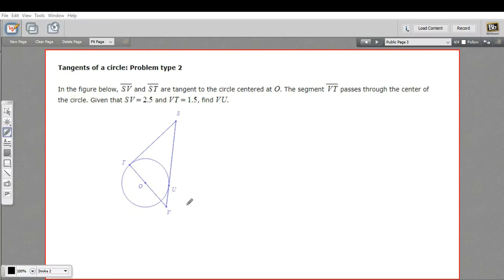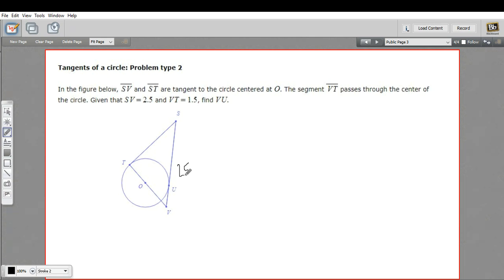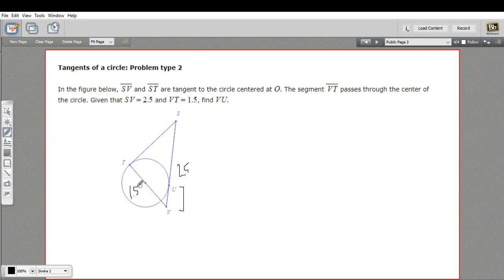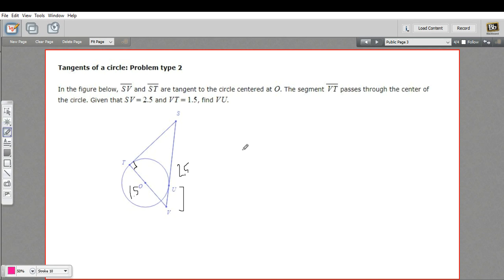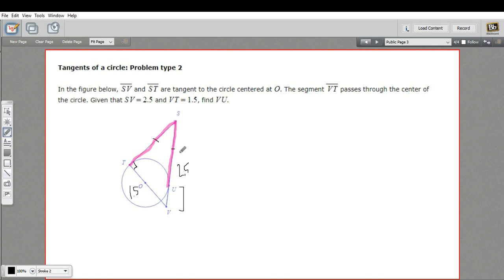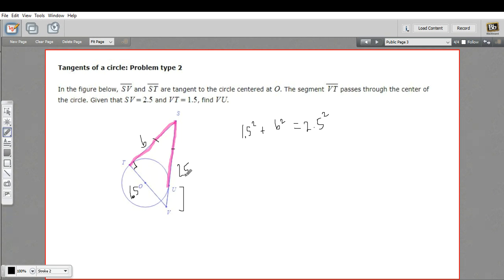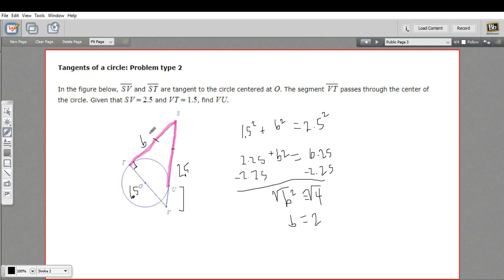Tangents of a circle - 2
How to solve problems involving tangents of a circle